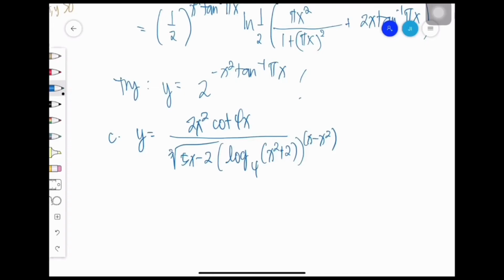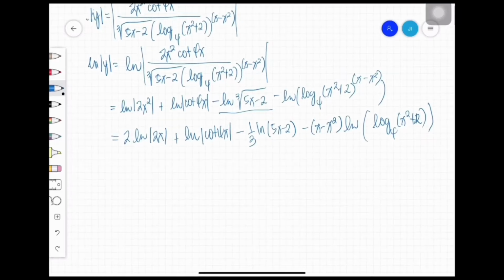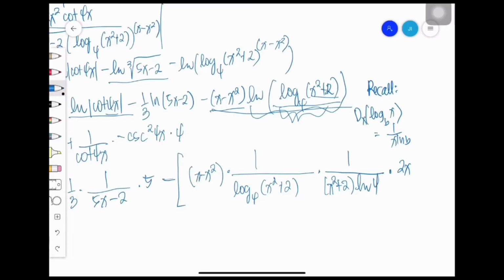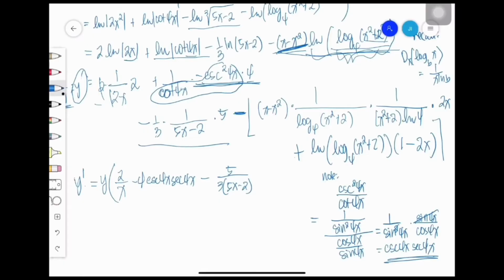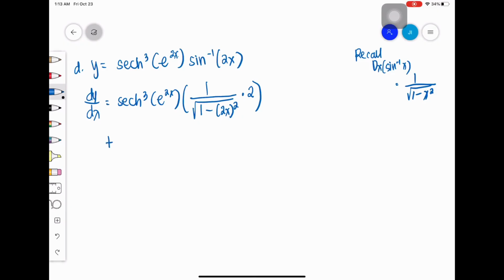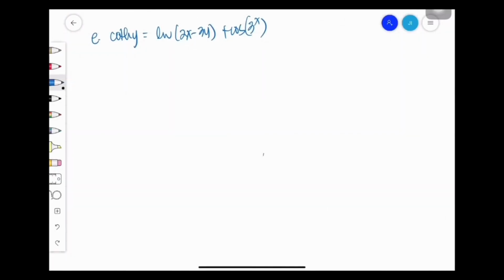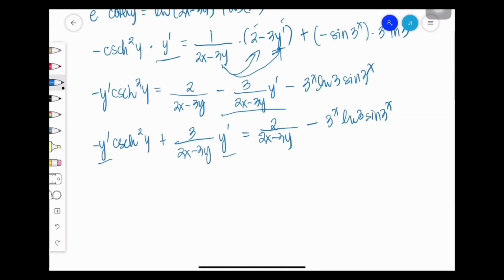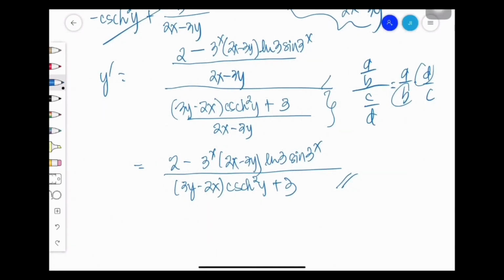[Math 21] Disc 2.4 Log Differentiation and Derivatives of Other Classes of Functions (Part 2 of 4)